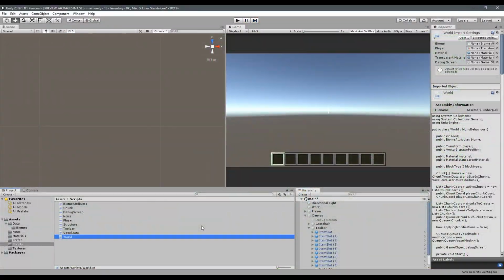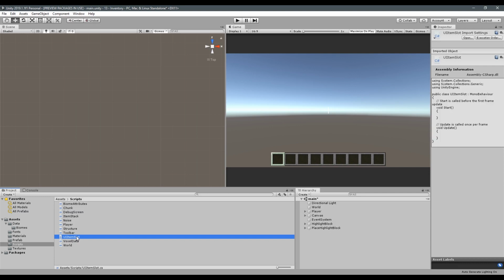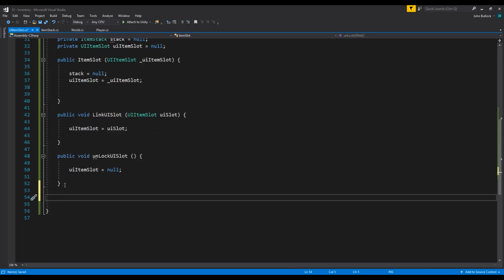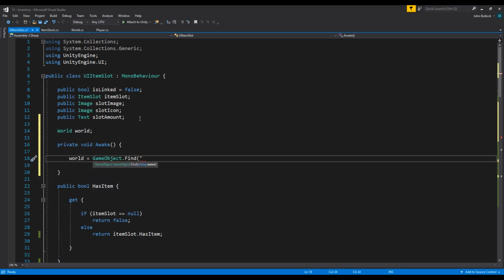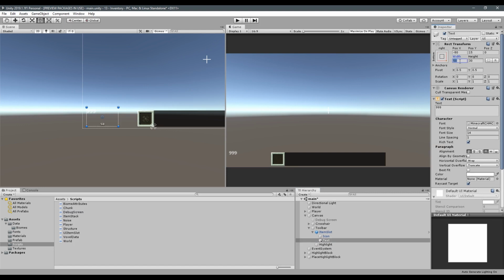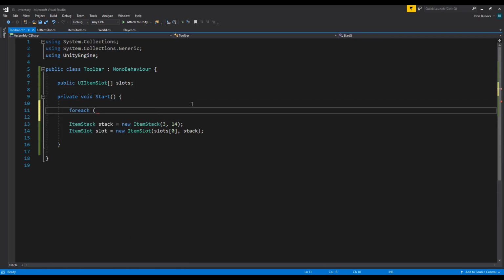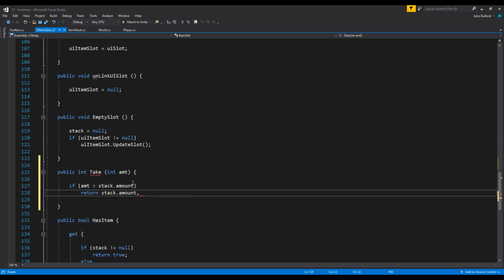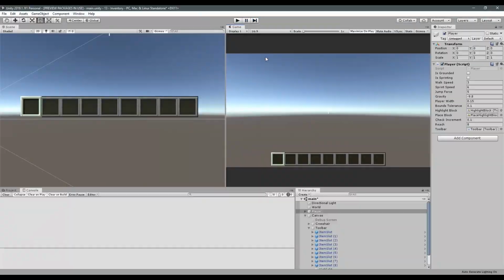Make Minecraft in Unity 3D Tutorial - 13- Inventory Part 1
In this video we get started on the inventory system. It runs a little longer than I'd like so I split it into two parts. This part covers the data classes needed to handle the inventory system, as well as updating our toolbar to use the new system.

Part 2 will be the next video up on the channel.

LINKS

SOCIAL STUFF!